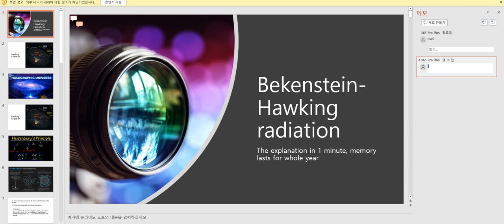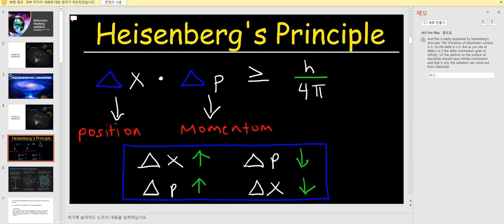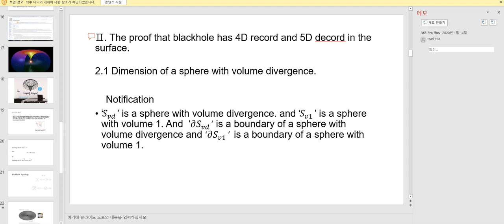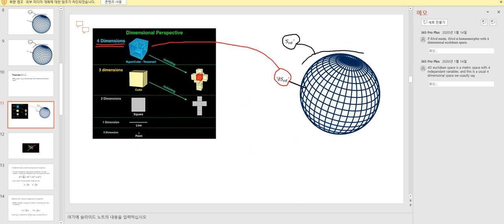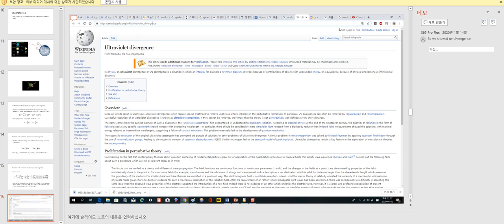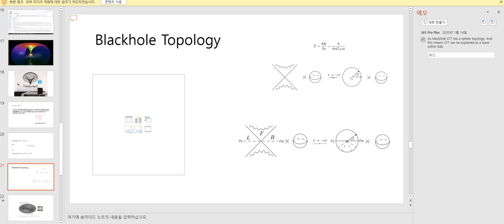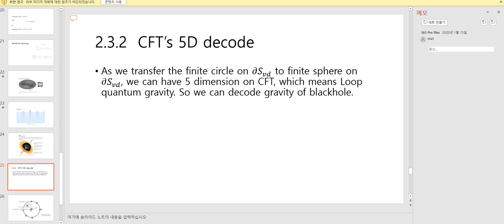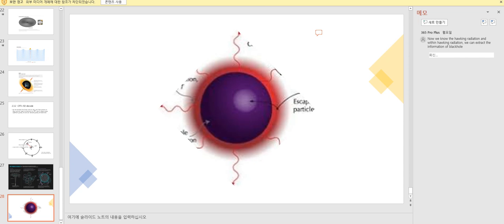Hawking radiation can be used as quantum computer.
Blackhole as a quantum computer,  the topology of hawking radiation is important